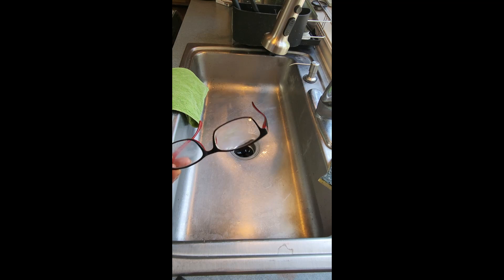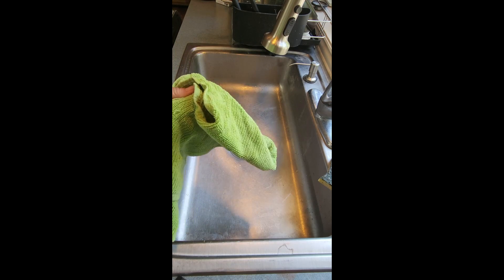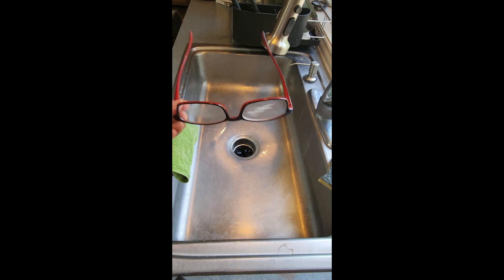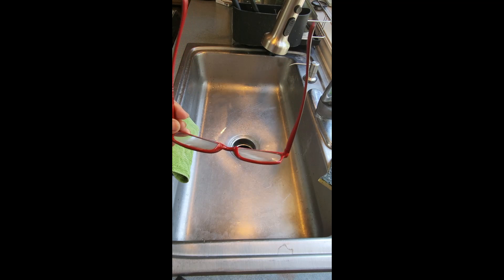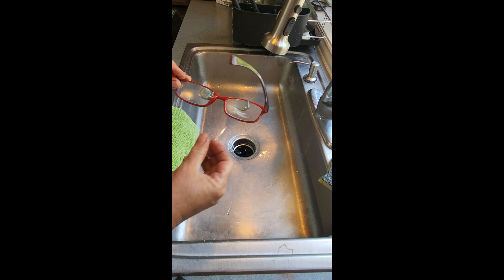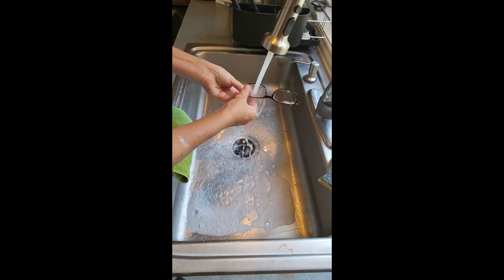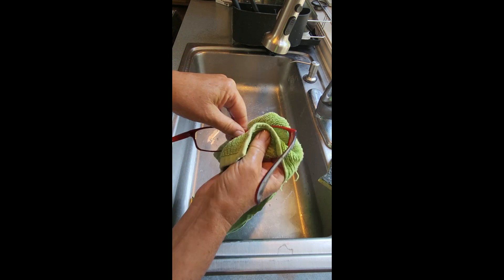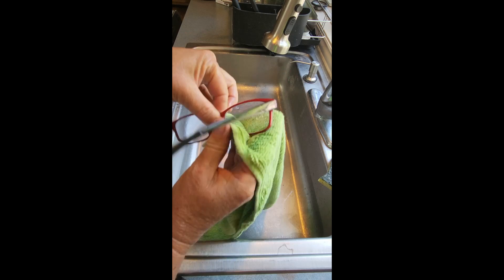Removing grease or oil from eyeglasses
hot soap and water. it's that easy.